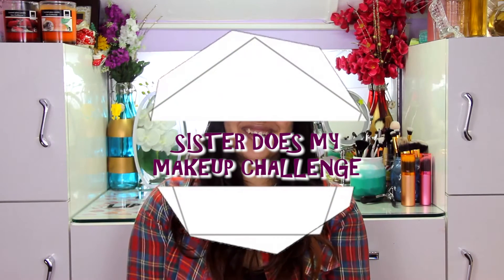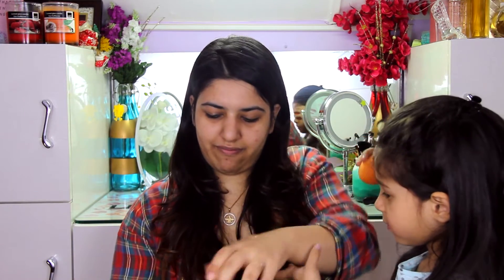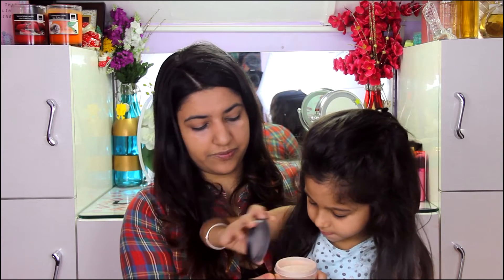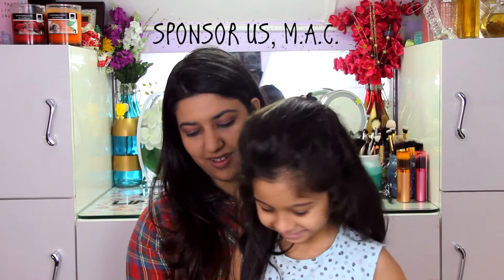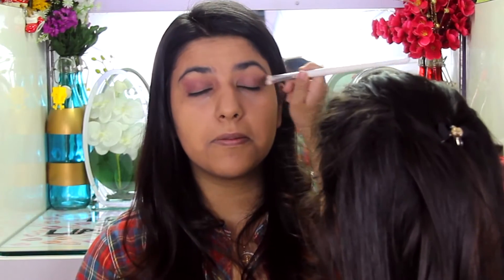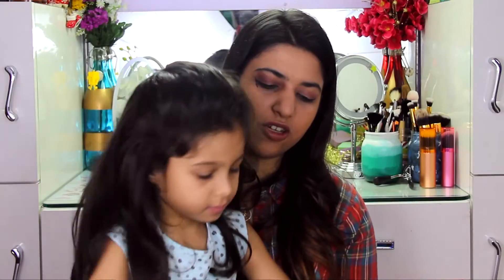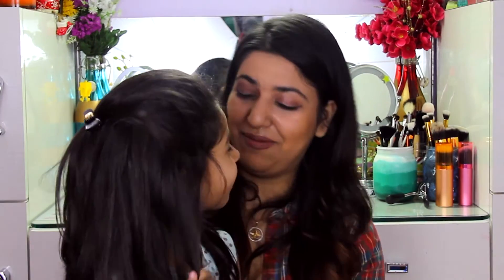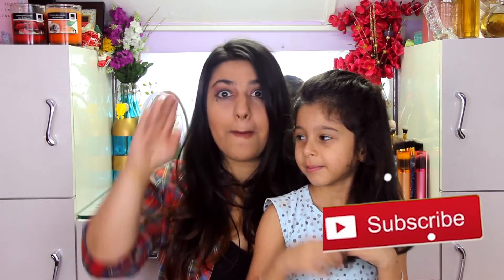SISTER DOES MY MAKEUP CHALLENGE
My baby cousin sister doesn't live with me here in India so when she came on vacation we just had to shoot this SISTER DOES MY MAKEUP Challenge or Tag! She loves makeup as much as I do and she honestly can slay a good winged liner on me if given the time. I love her so much for doing this. Thank you Anaida for doing this with me.

Click on the bell icon so you never miss a video notification from me.

Thank you to Shahzad B for patiently standing behind the camera.

About this channel:
WeMakeupLife is run by me, Tina Tengra. Let's build a family together having one common belief that it is WE that makeup our lives and MAKEUP is just another tool to bring a smile to the faces of many women and men. You are beautiful inside and out and if makeup helps you feel a little more confident about that, join the family! Stay positive, work hard and spread the love. xoxo